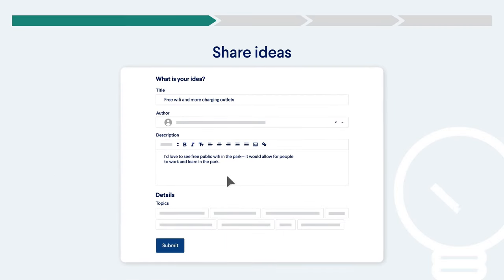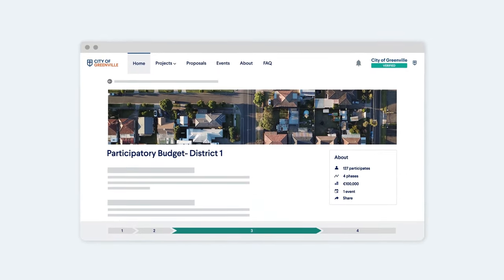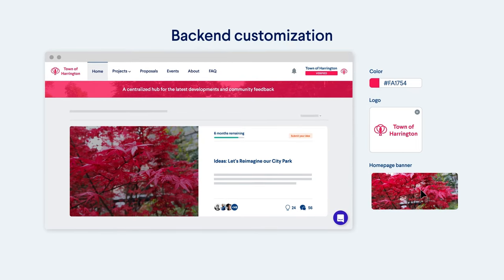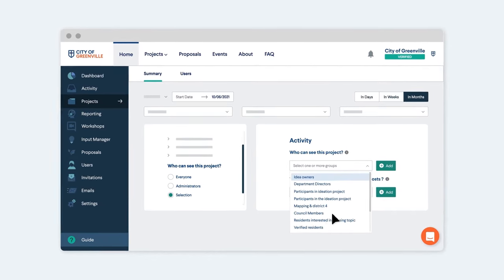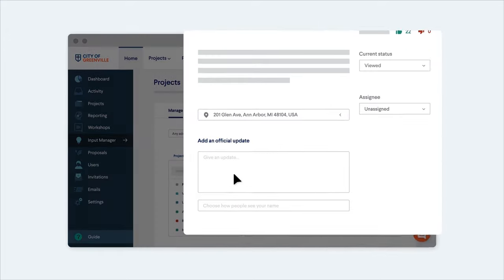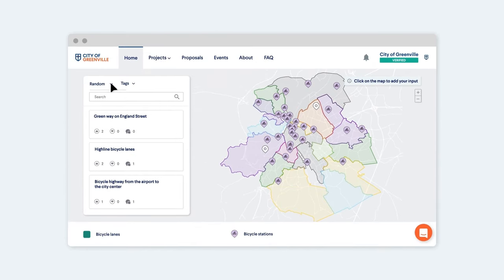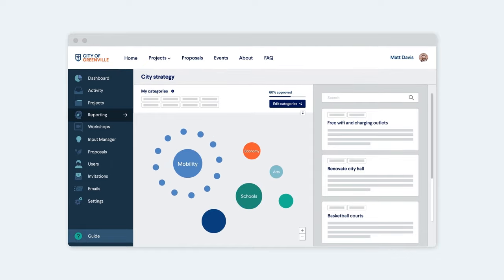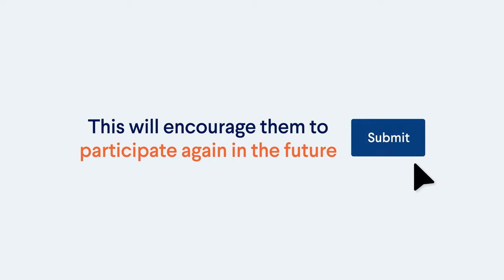CitizenLab Online Community Engagement Platform - Product Explainer